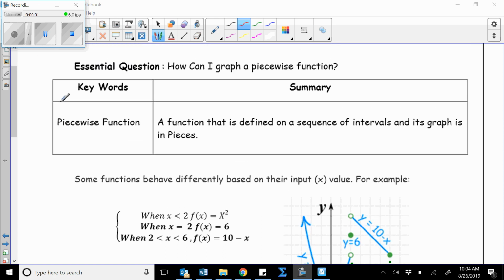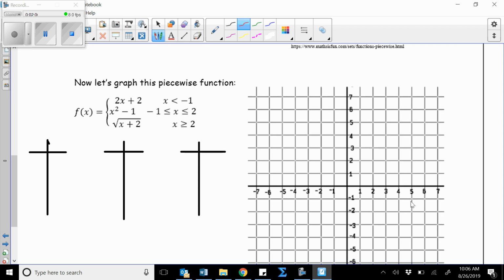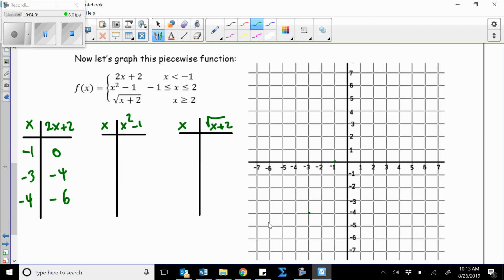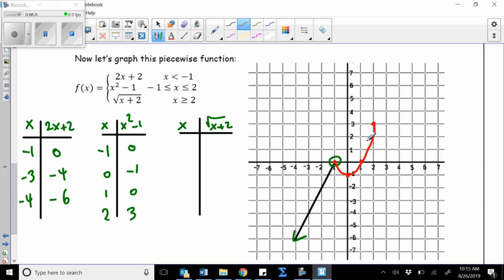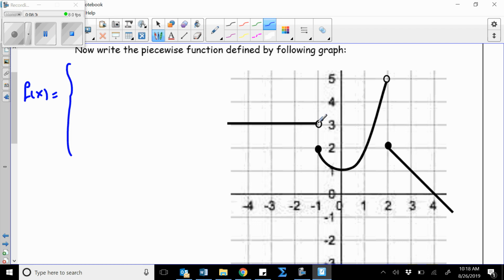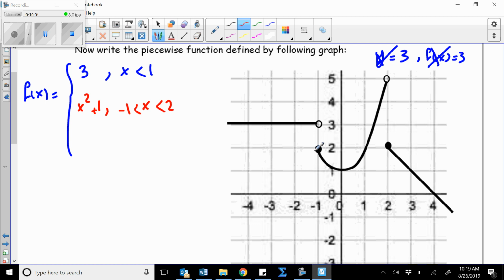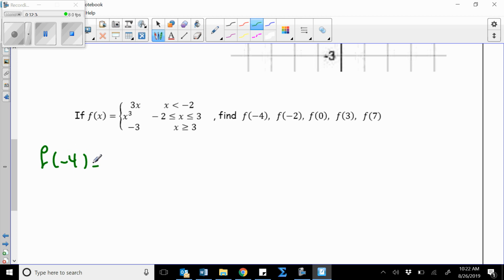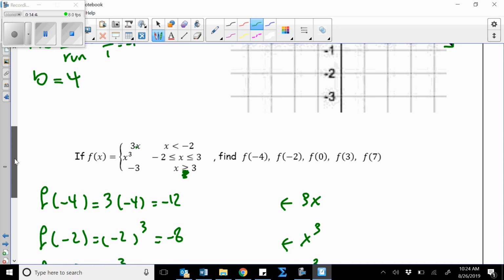1 4 peicewise functions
How to graph a price-wise function
How to write the equation of a graph of a piece-wise function